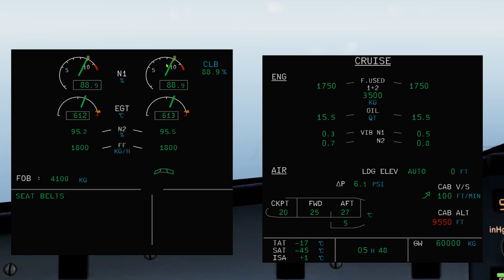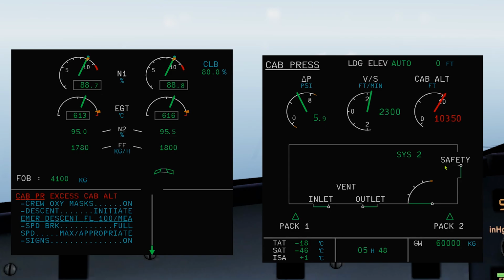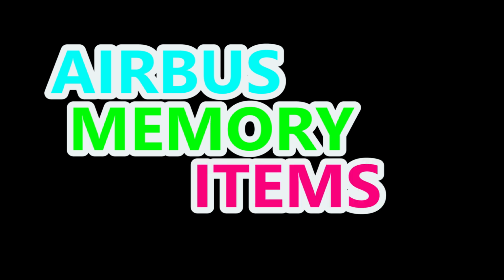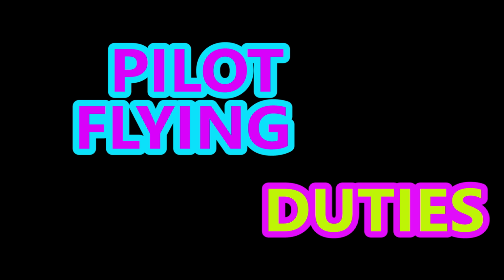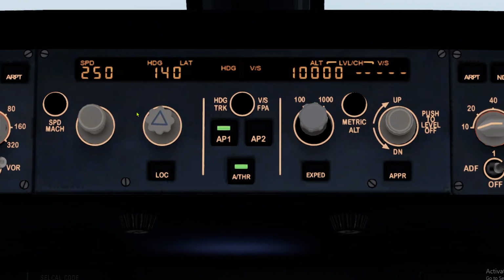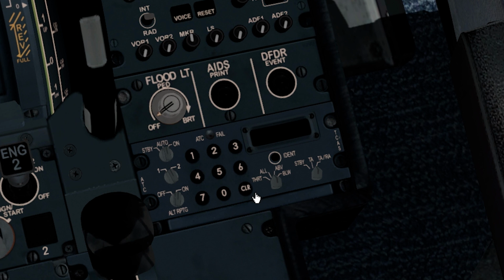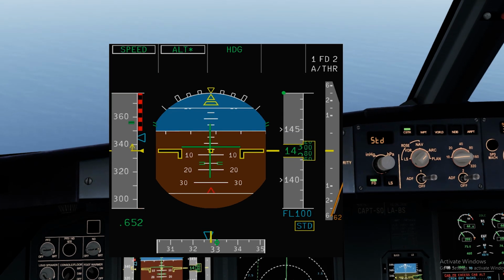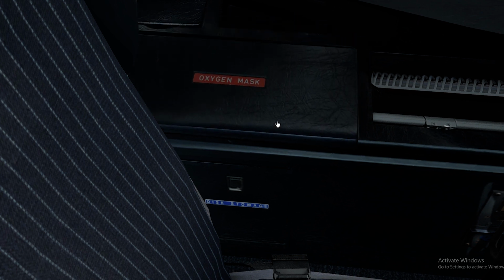A320 Emergency Descent (MADE EASY) [UPDATED]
In this video I will take you on a journey to explore on one of the most important memory item for us Airbus pilots.